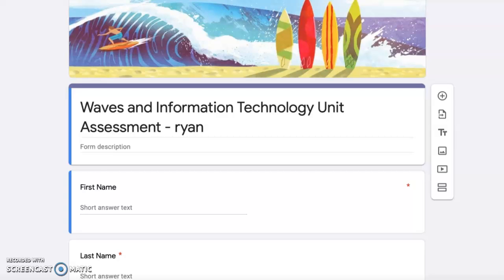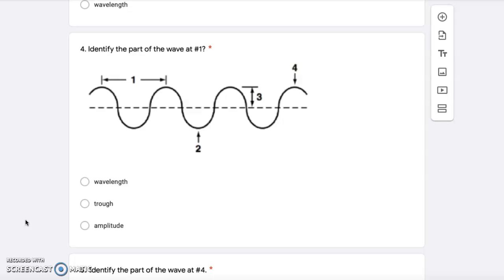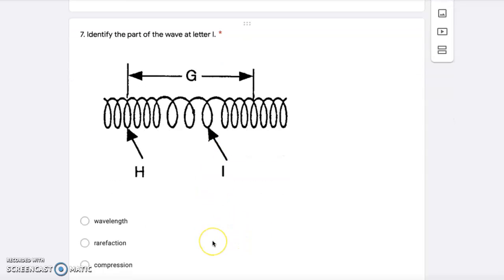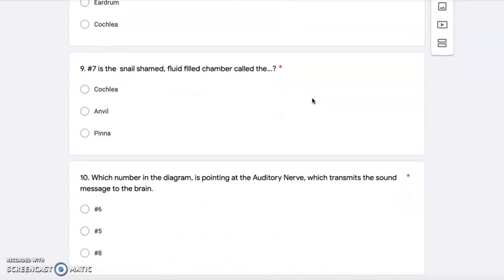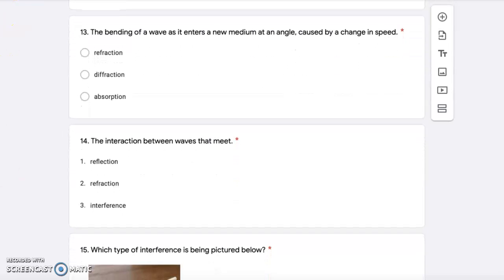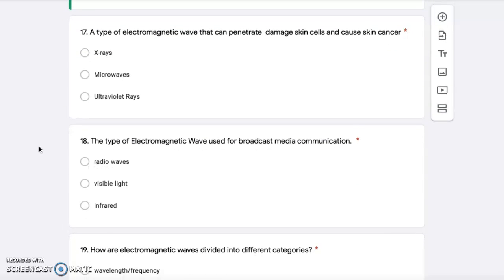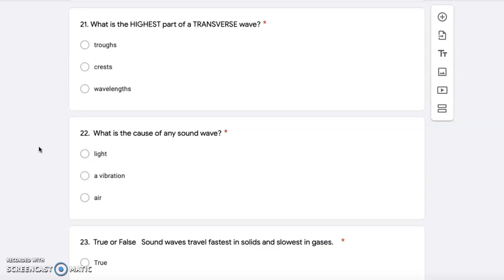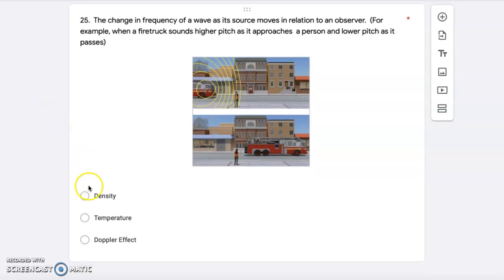Waves and Informartion Technology Assessmemnt